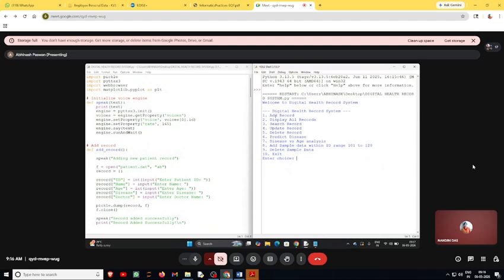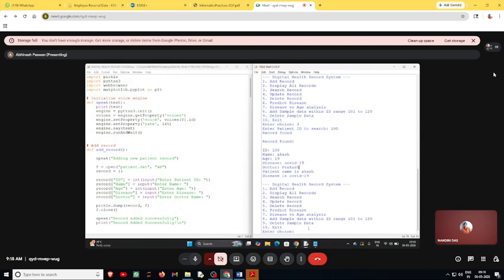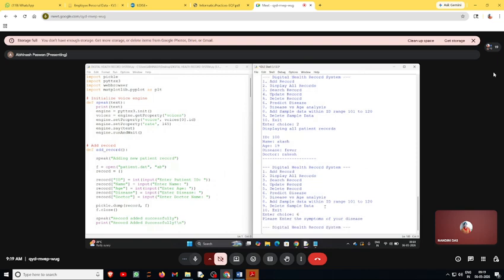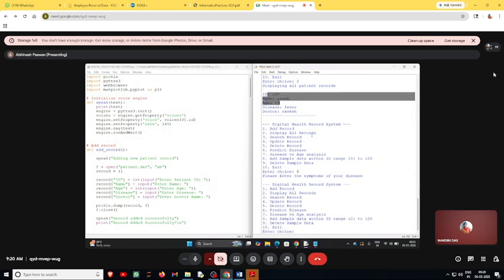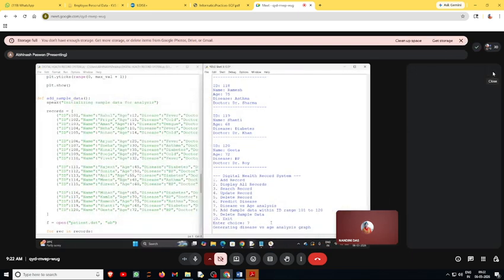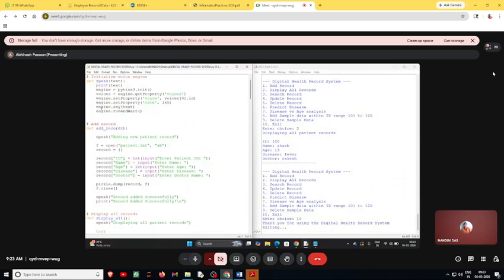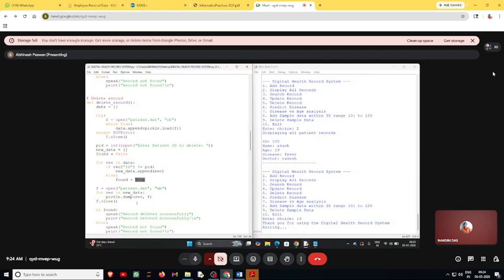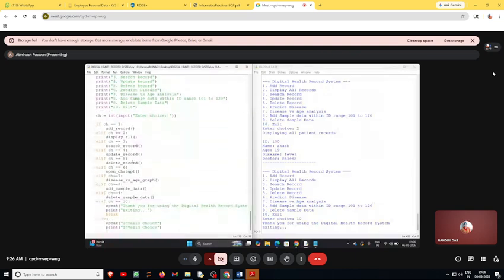DIGITAL HEALTH RECORD SYSTEM BY ABHINASH | ARTIFICIAL INTELLIGENCE | COMPUTER SCIENCE | IP